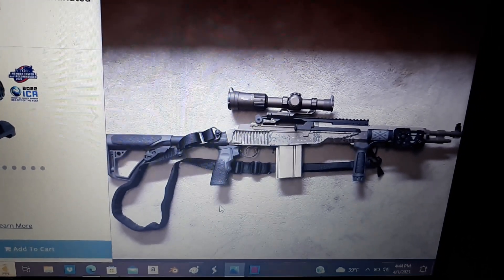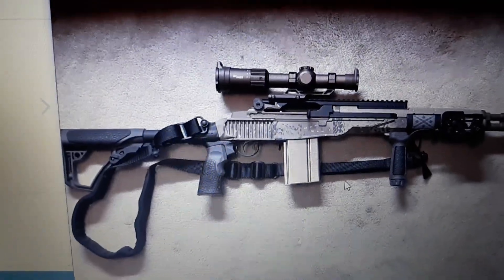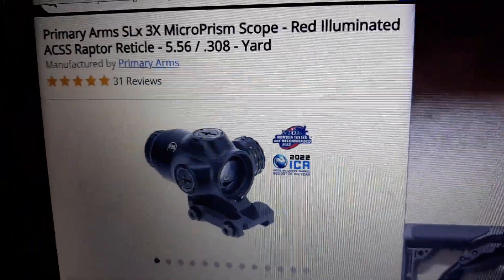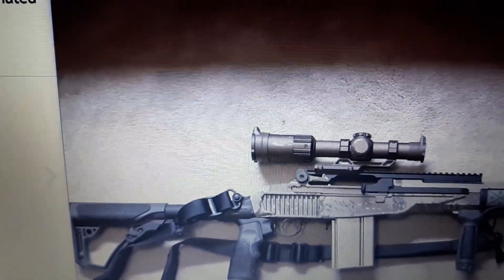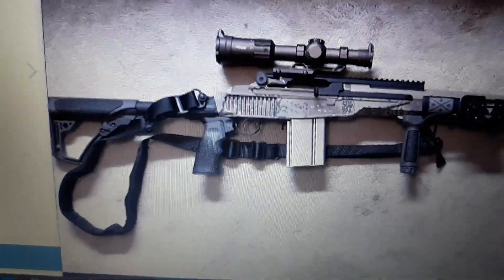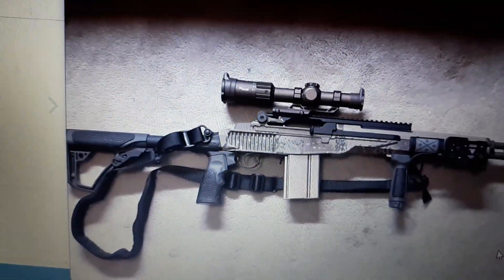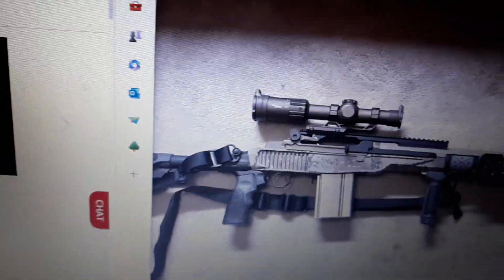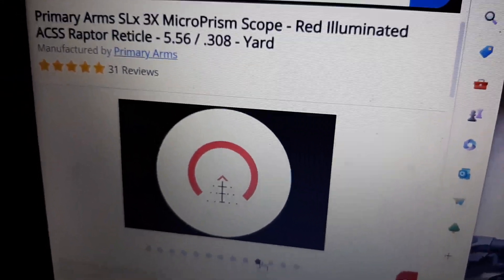Musical Optics & Upgrades For M14A4, Saint Victor & M4 SOPMOD Explained!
Alot Is gonna happen!